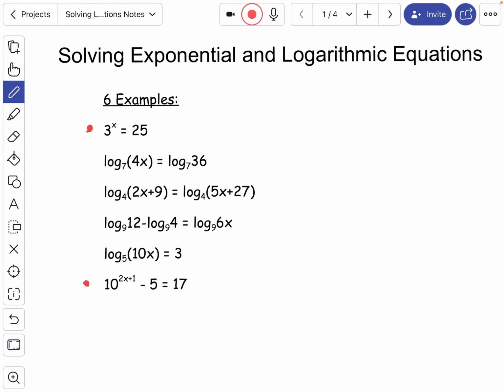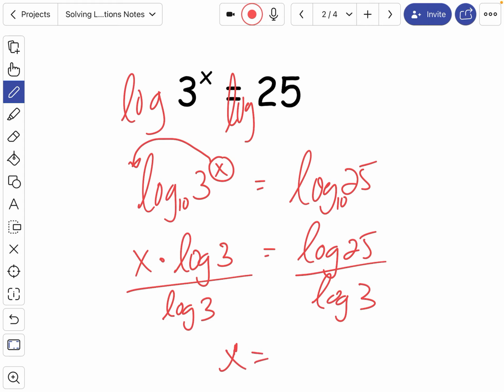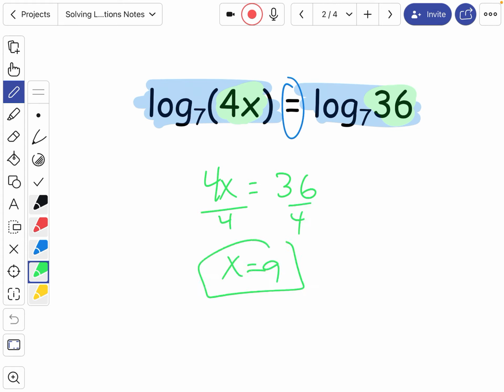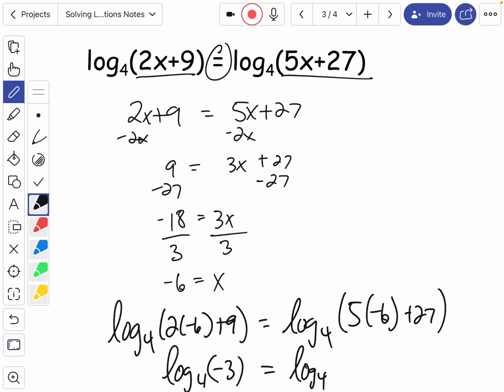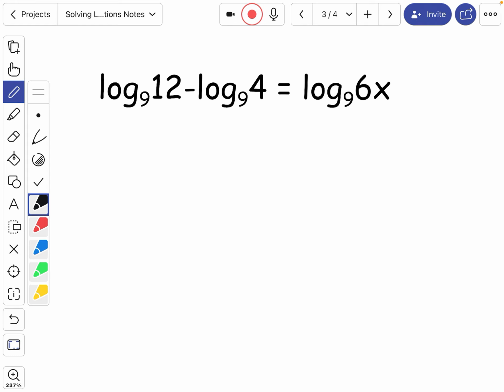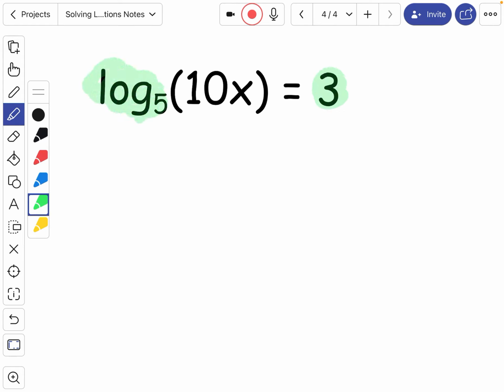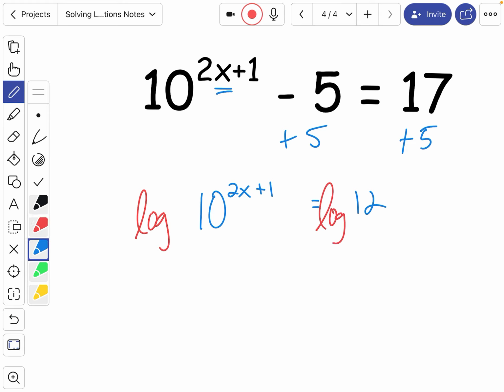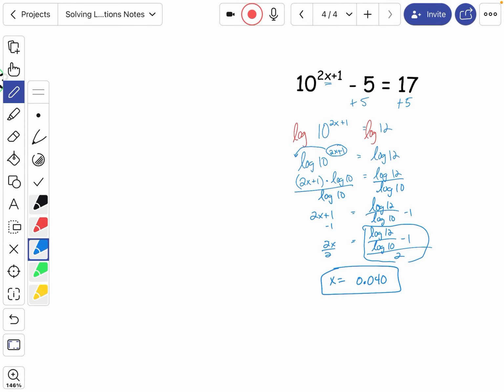Solving Exponent and Logarithmic Equations